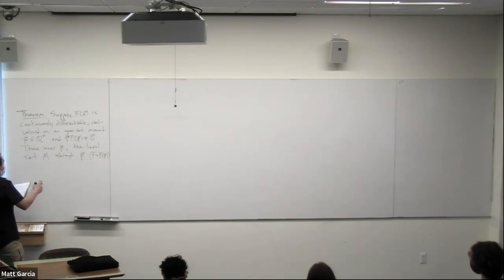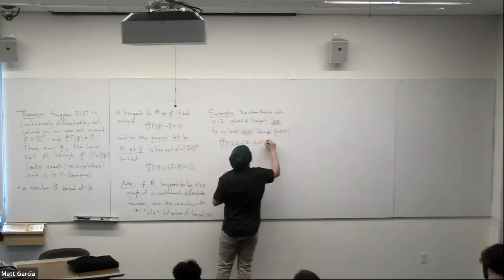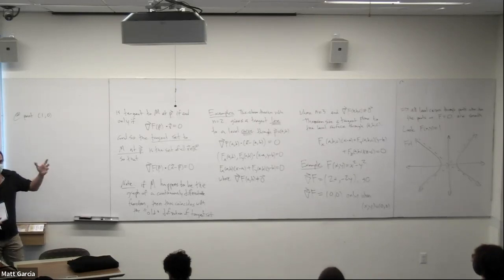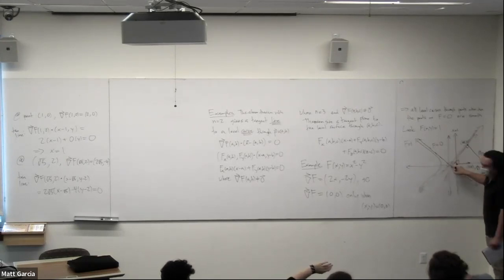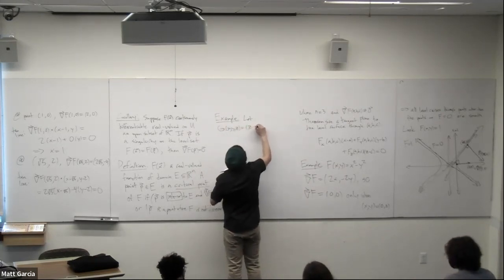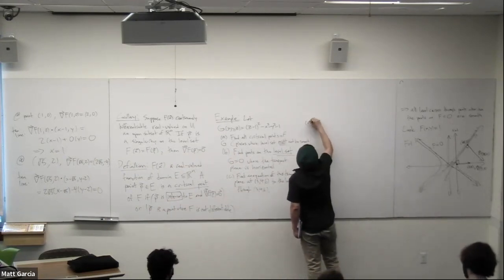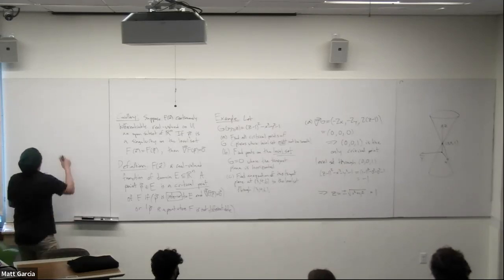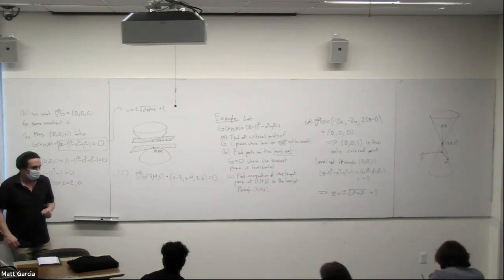2321 lec 12